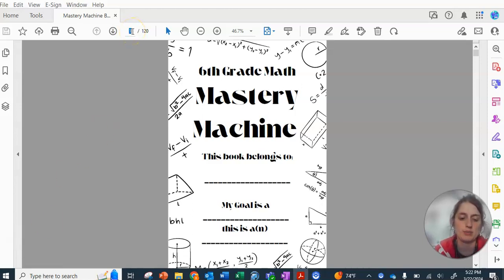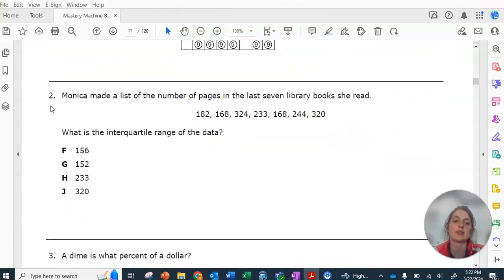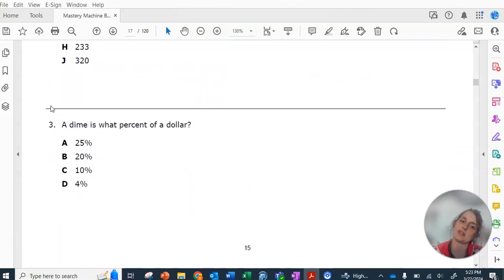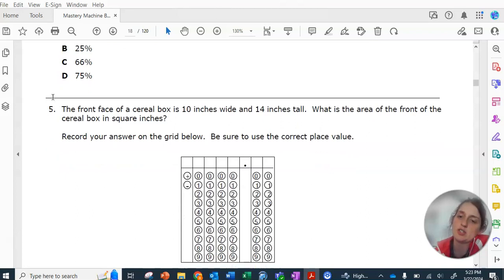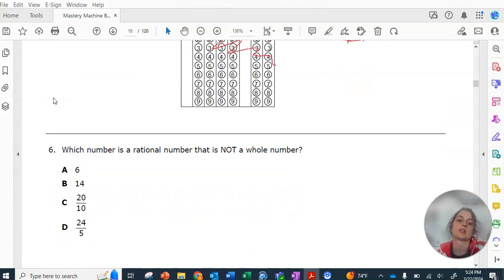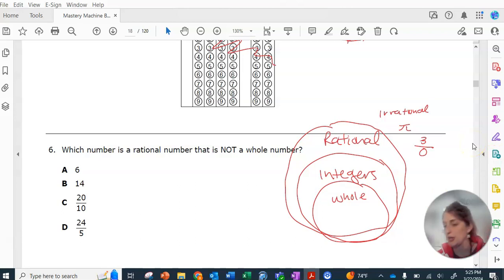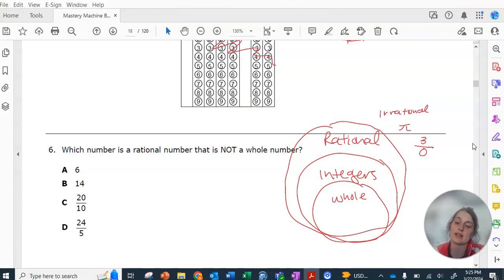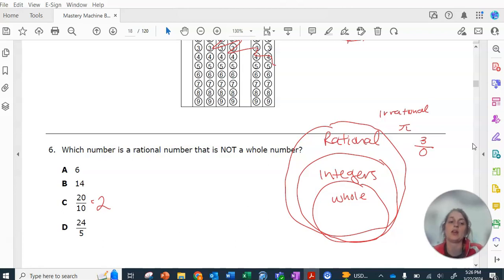Unit 12 Lesson 4